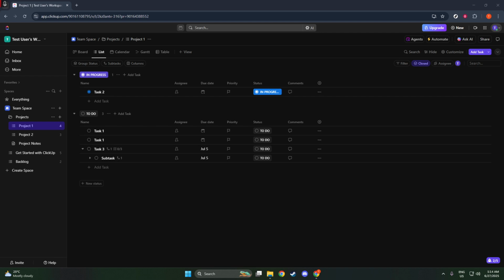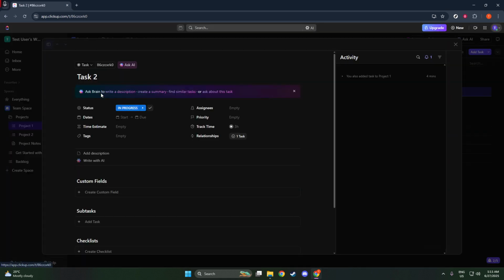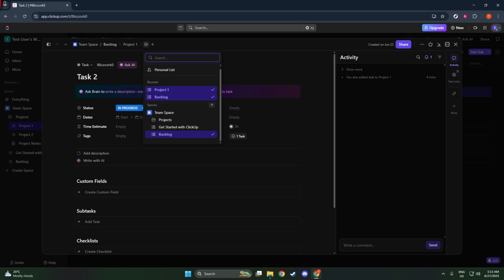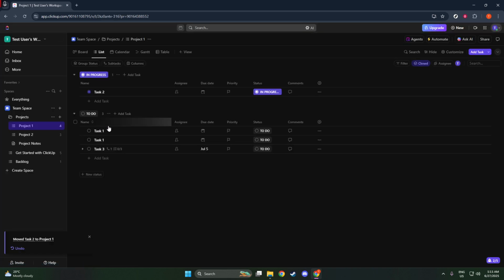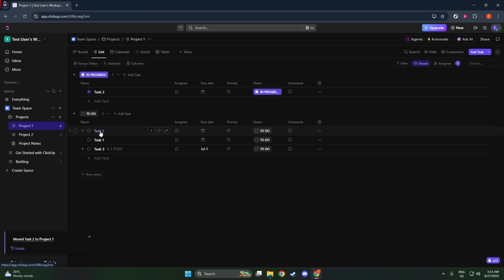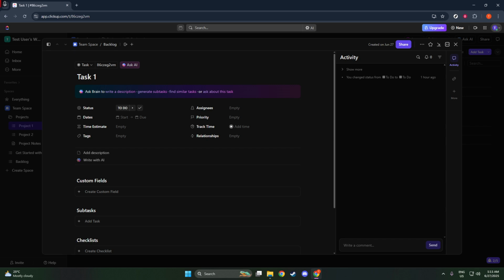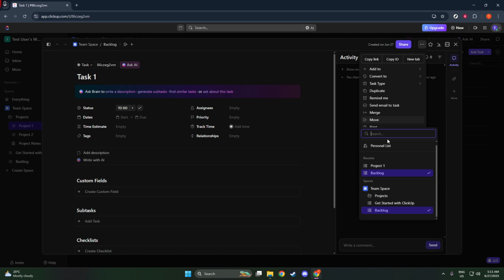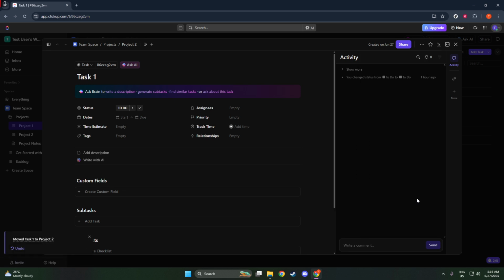How to Move a Task to Another List in ClickUp [2026 Full Guide]